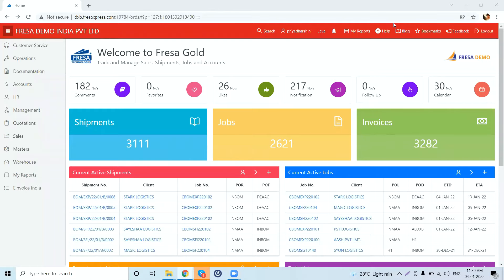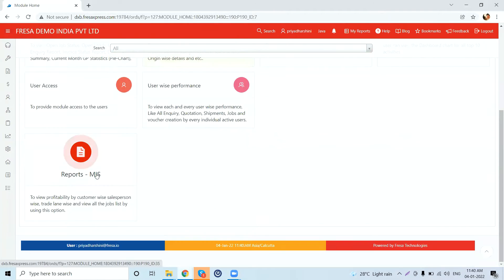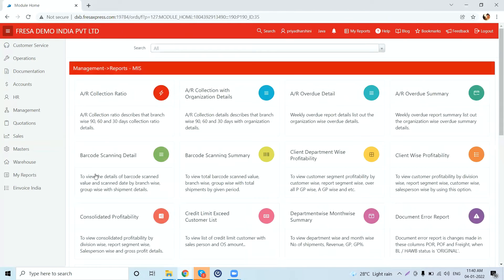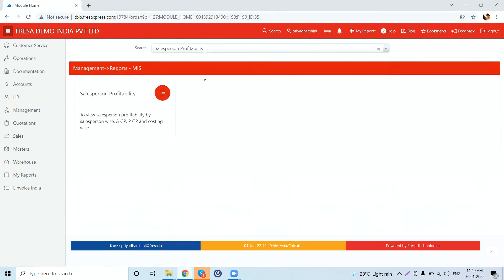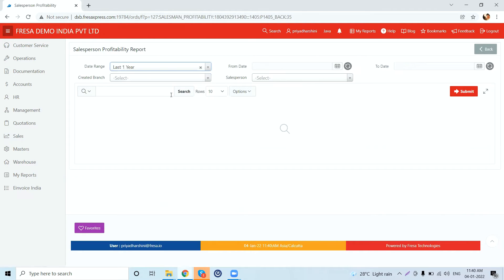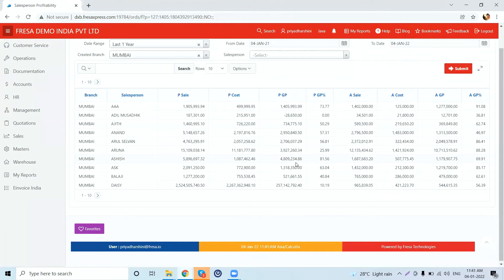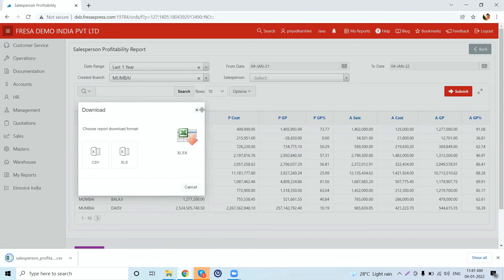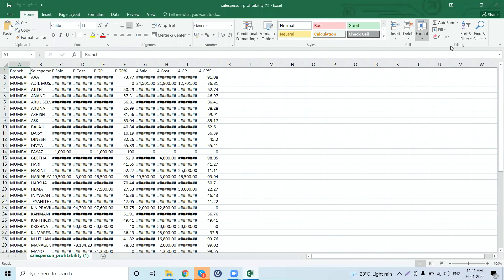How to Generate Branch Wise Salesperson Profitability Report in Fresa Application